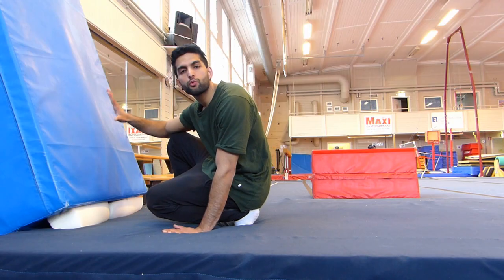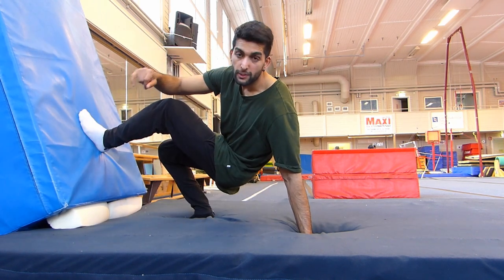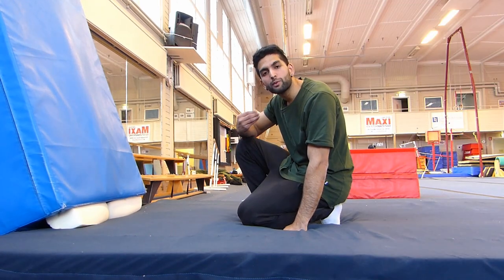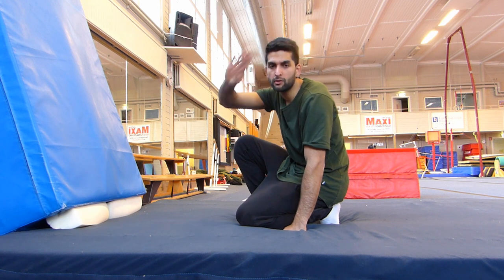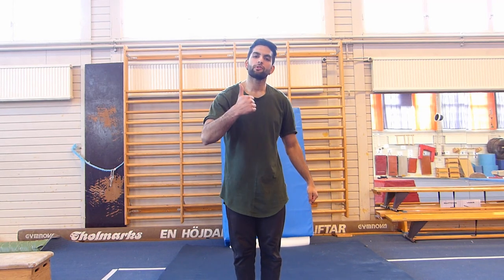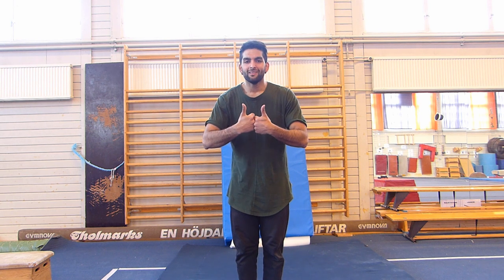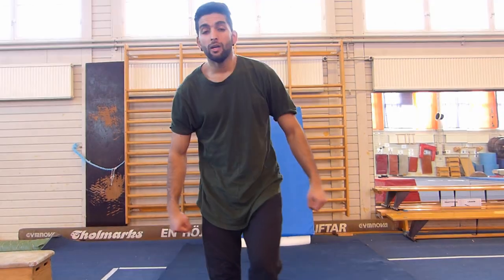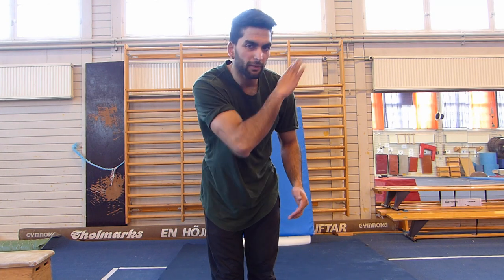How to Wallflip REALLY EASY (Parkour, freerunning and dance tutorials)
Title: Hooky with Sloane
Artist: Bird Creek
Genre: Country & Folk
Mood: Happy